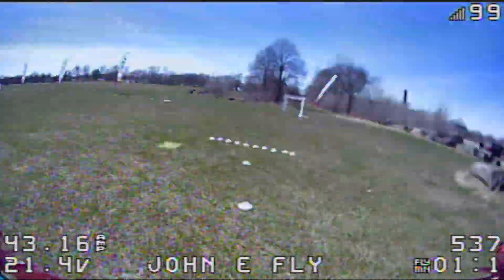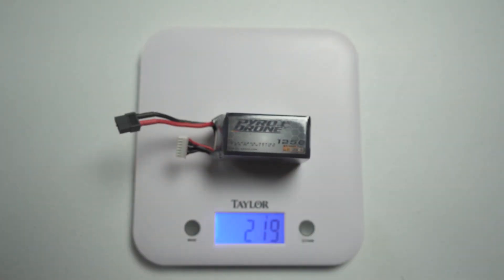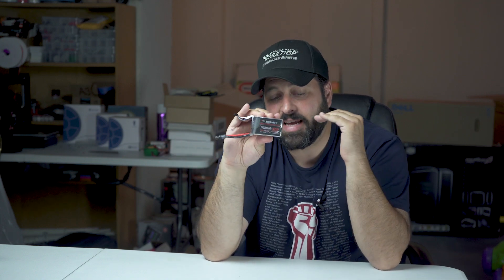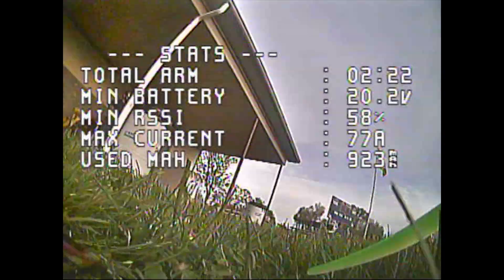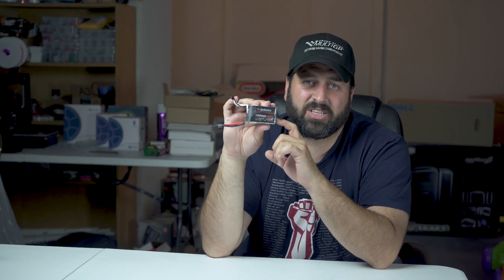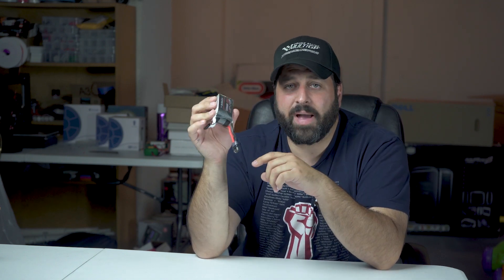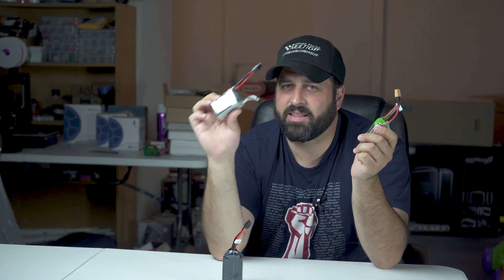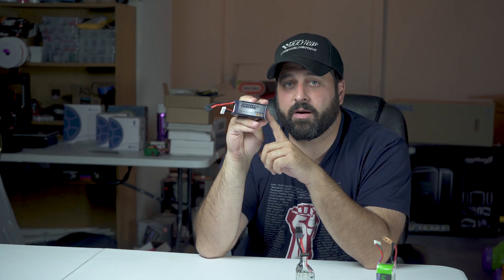Infinity 1150mah 6S Battery Review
Today we test the new Infinity 1150mah 6S battery.  This battery has been hyped up as a good 6S option for racers saving you 25g compared to the Pyrodrone 1250mah or Pulse 1250mah 6S packs.  Does it live up to it's hype?